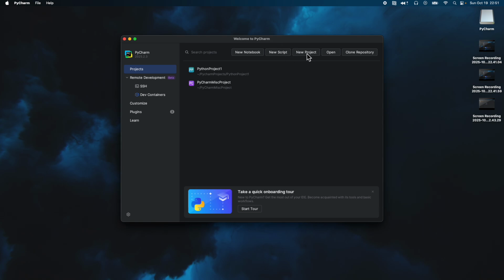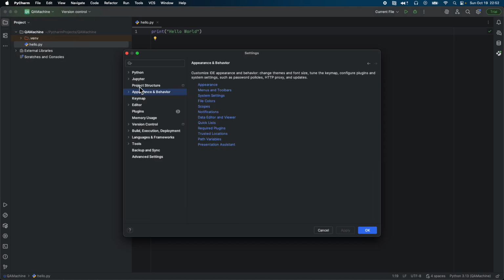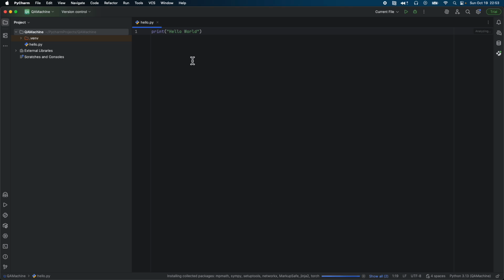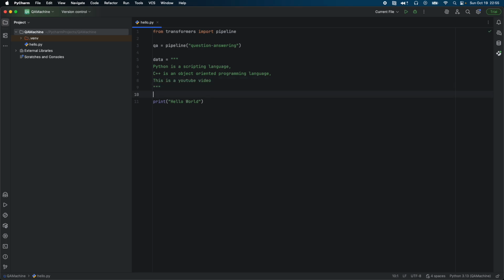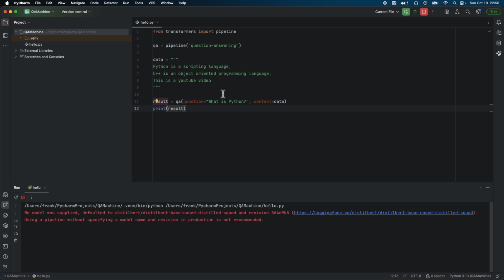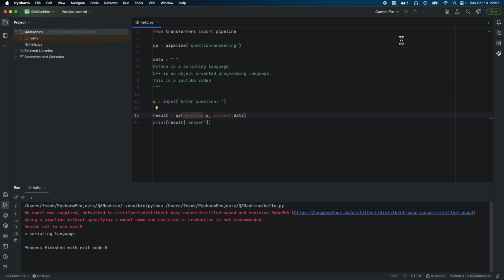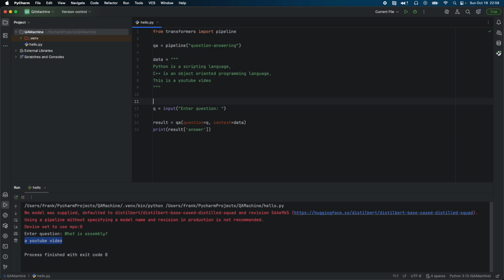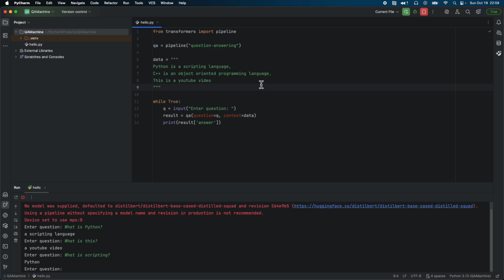Build a Question-Answering AI with Python Transformers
Build a question-answering AI using Python and Hugging Face Transformers in under 10 minutes! Learn how to load pre-trained models, provide context, and get answers, perfect for beginners and devs alike.